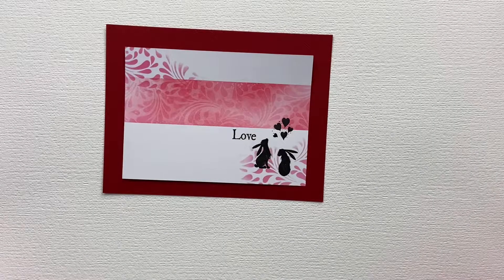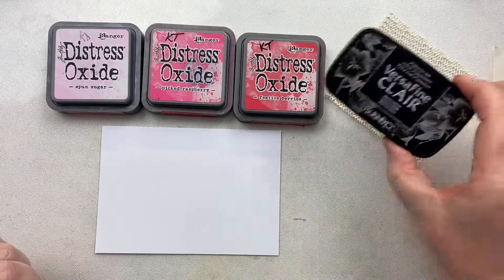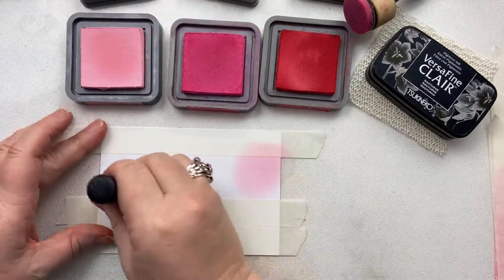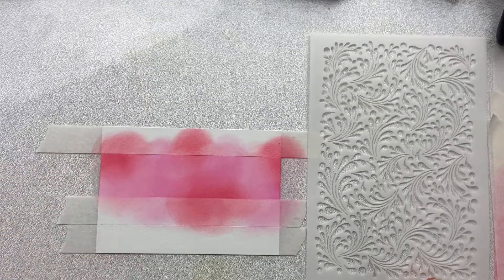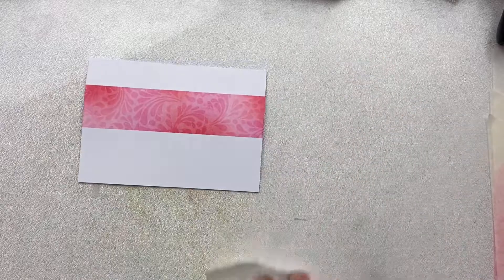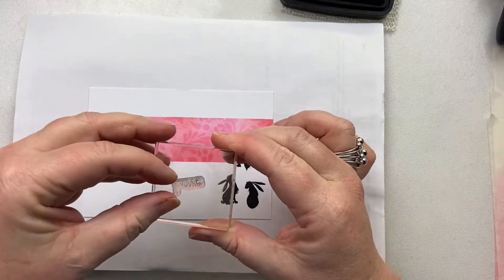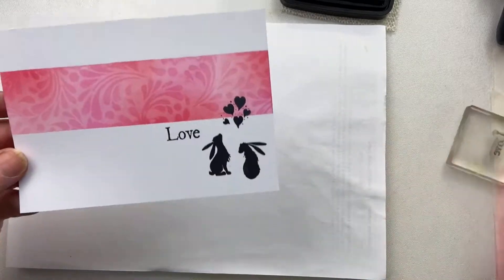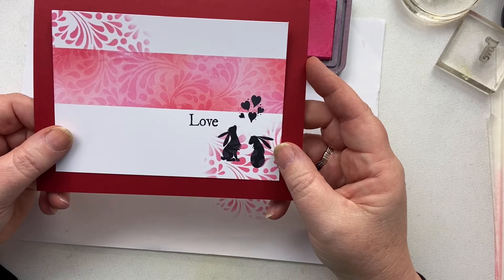Lavinia - Valentine hares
Here I show you a little Valentines hares!

You can join me on Facebook to see more crafty projects and details of my workshops:

These are the supplies that I have used in this video:
Lavinia Stamps –